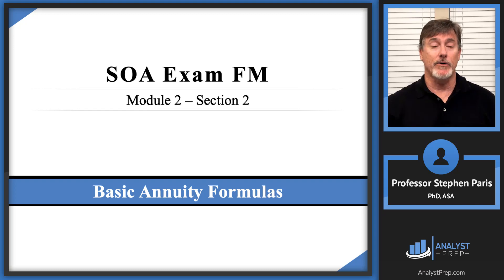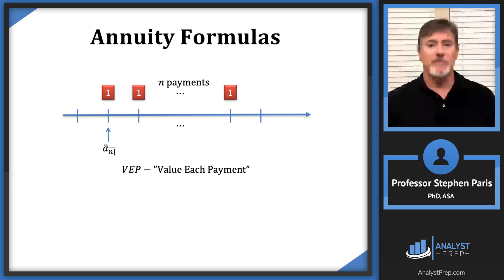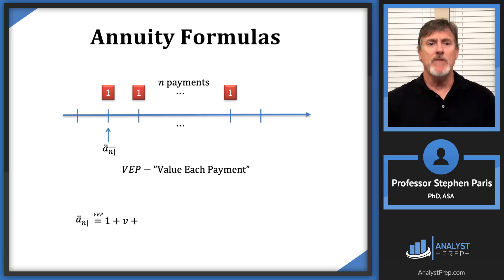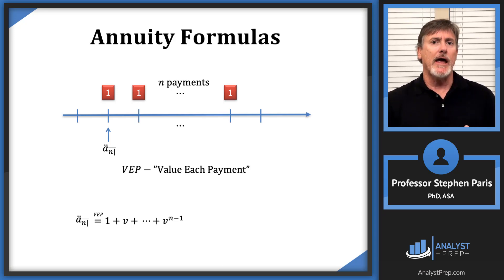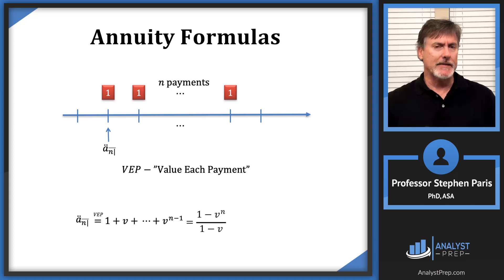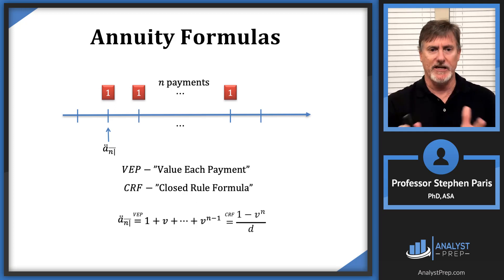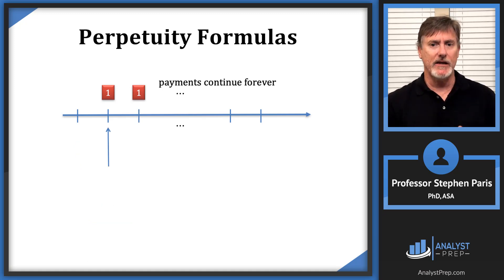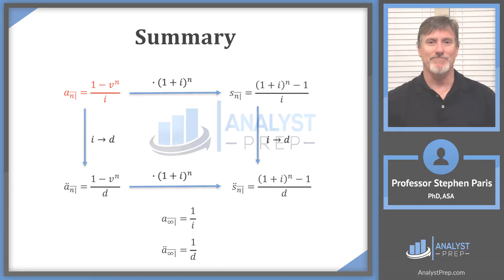Basic Annuity Formulas (Actuarial Exam FM – Financial Mathematics – Module 2, Section 2)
Master the Basic Annuity Formulas required for SOA Exam FM (Financial Mathematics), Module 2, Section 2. Prof. Forjan explains annuity notation, present value formulas, accumulated value formulas, and perpetuities. Learn how to derive formulas, when to use annuity immediate vs annuity due, and how perpetuities simplify.

You will learn:
- Compute present value with the Value Each Payment method
- Closed-form annuity formulas and how to derive them
- Links between a∠n, ä∠n, s∠n, and ŝ∠n
- When to use i versus d
- Move between present value and accumulated value
- Perpetuity results 1/i and 1/d

For: Exam FM candidates, actuarial students, and anyone studying time value of money.

After completing this video you should be able to:
 - Define and recognize the definitions of the following terms:
annuity-immediate, annuity due, and perpetuity.